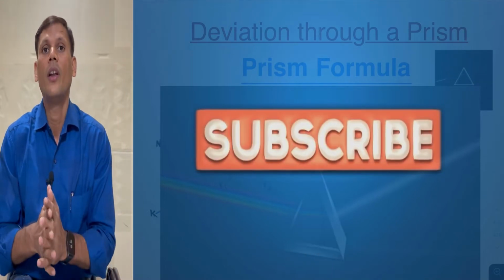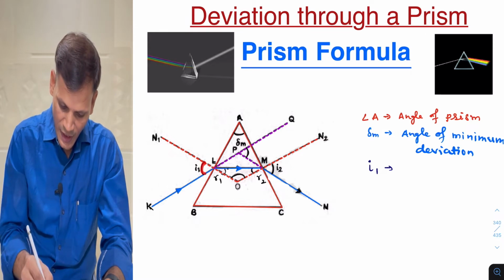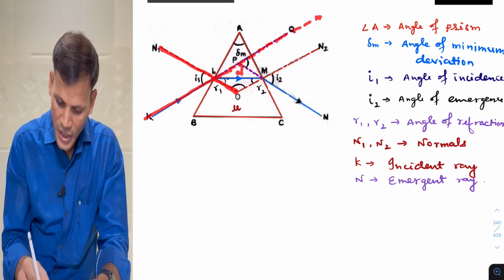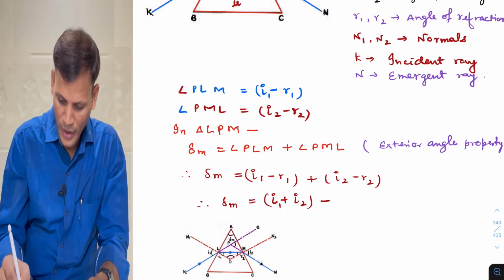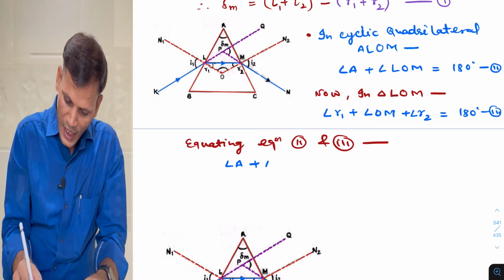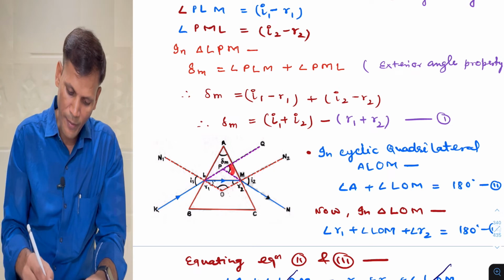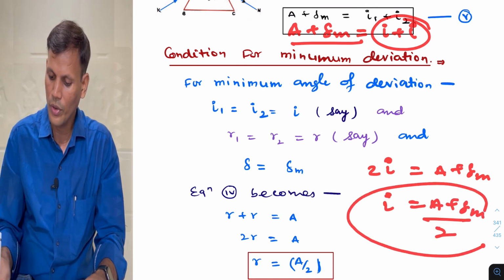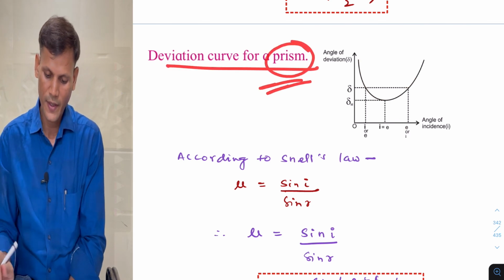PRISM FORMULA|DEVIATION THROUGH A PRISM| PHYSICS |11th &12th SCIENCE |MINIMUM DEVIATION|ACE PHYSICS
In this video I have explain about the following ………

* Derivation for the deviation of light through a Prism

* Prism formula

* Condition for minimum deviation

PDF notes for this video can download from following link…

derivation of formula for refractive index of a prism,